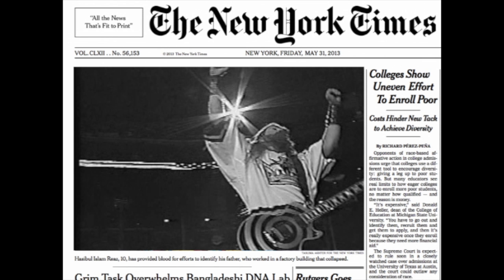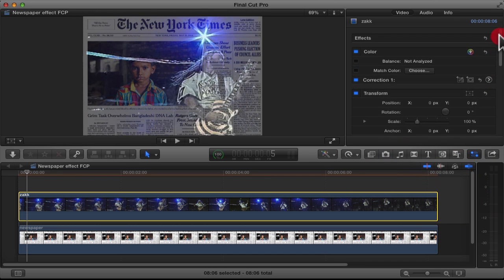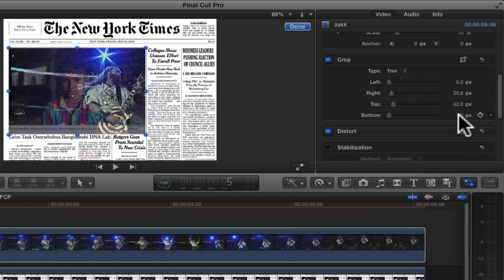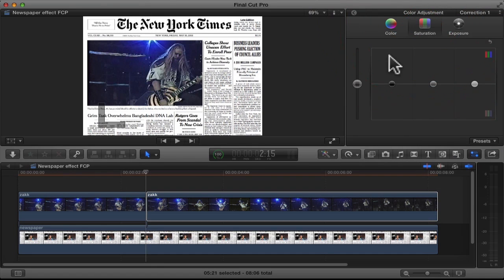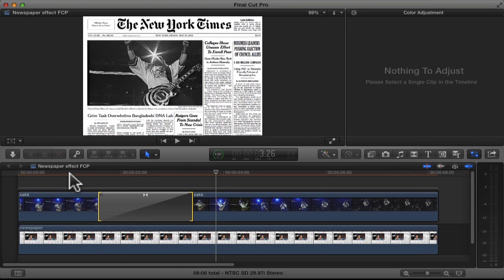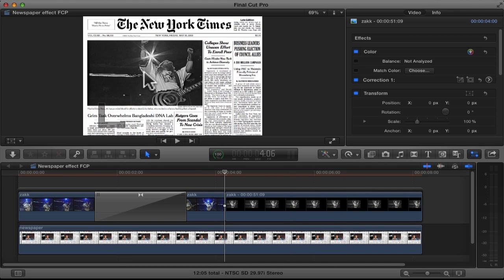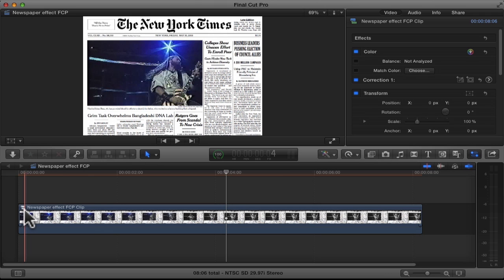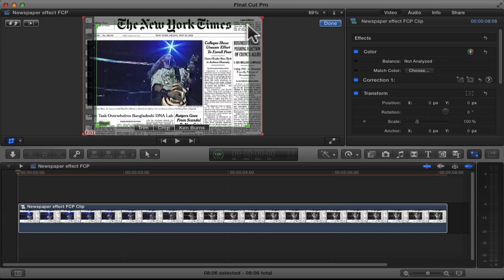Newspaper effect with FCP X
An introduction to working with compound clips in FCP X for intermediate users.